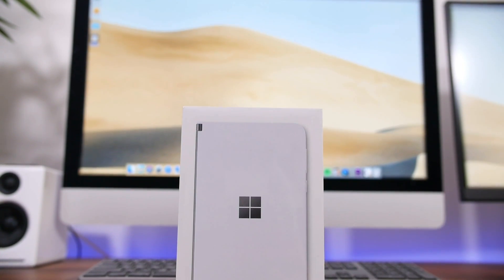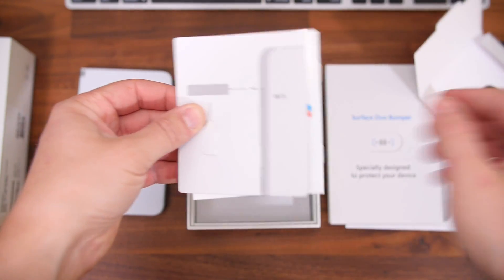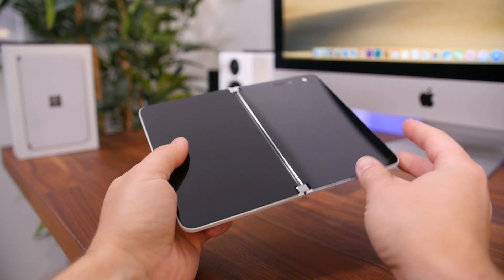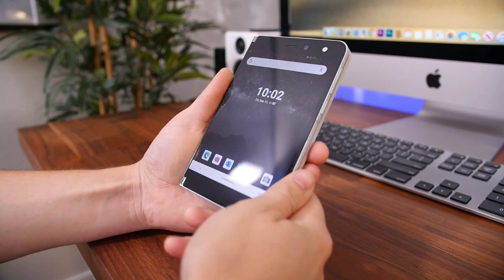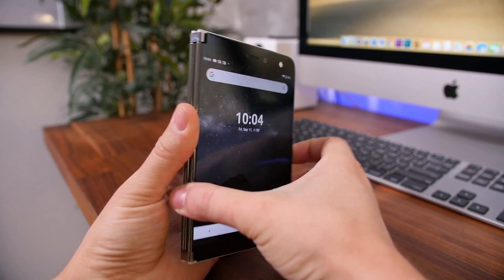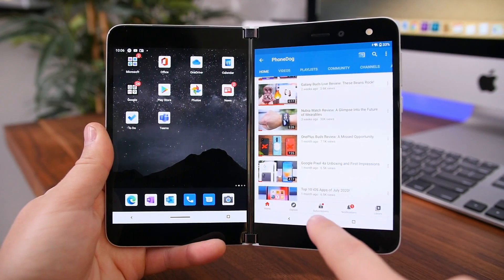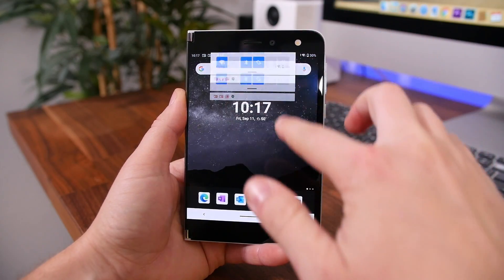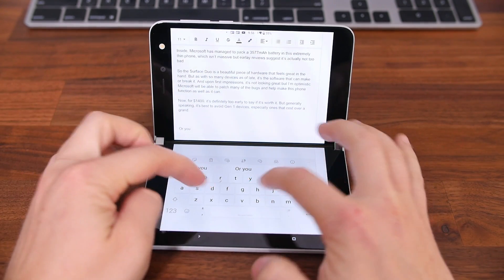Microsoft Surface Duo Unboxing and First Impressions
The Microsoft Surface Duo is one of the most anticipated smartphones of 2020. What's so special about it? Well, it brings a unique clamshell form factor with two displays that can combine into one massive 8.1-inch tablet. While it's not a flexible display, like the Galaxy Z Fold 2, it offers similar functionality and pairs beautifully with a Surface laptop running Windows. For $1,399, do you think the Surface Duo is worth it?